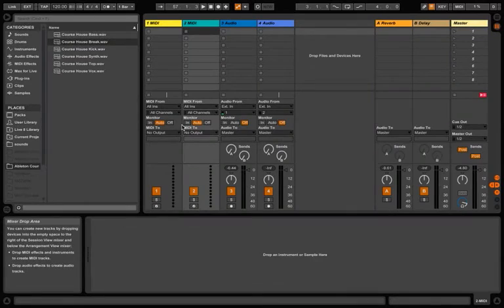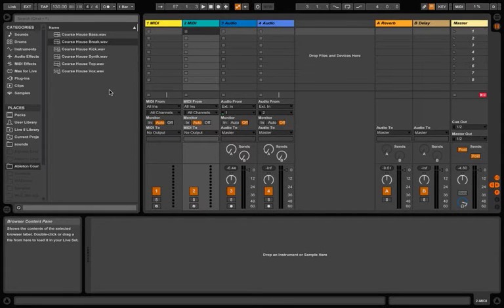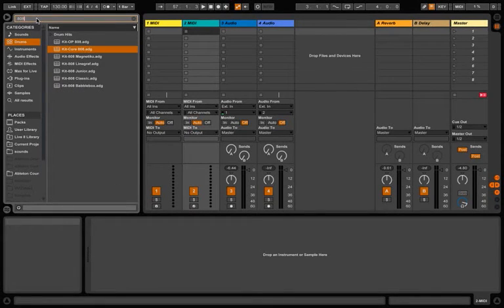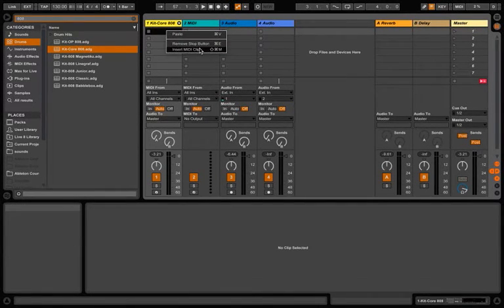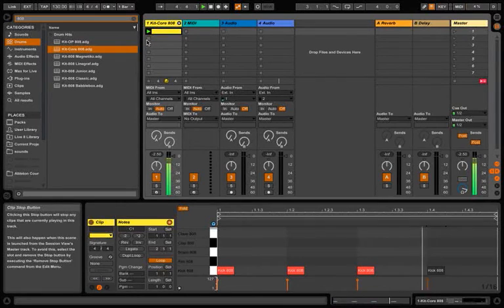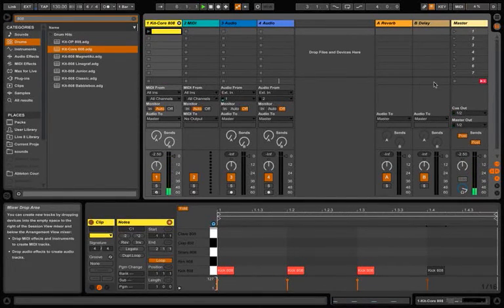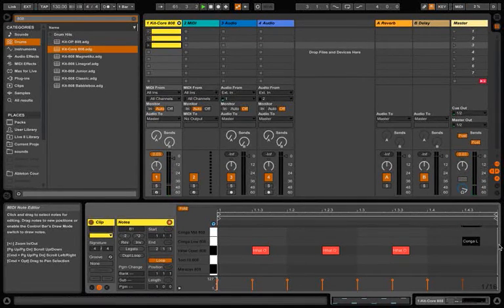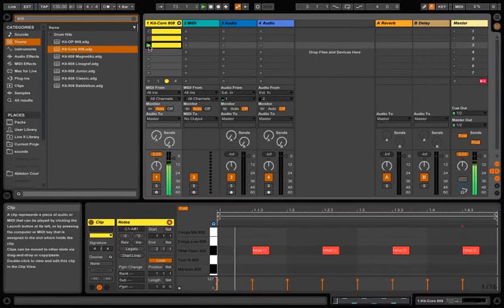Introduction to production // Making a beat //Ableton Live